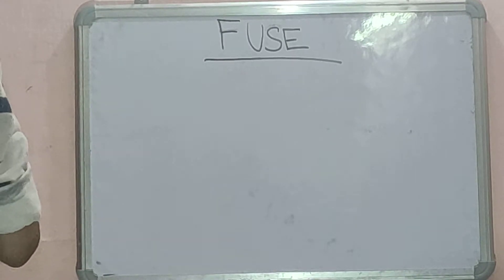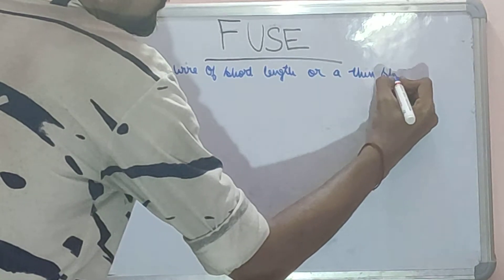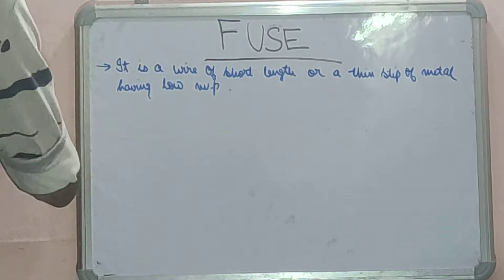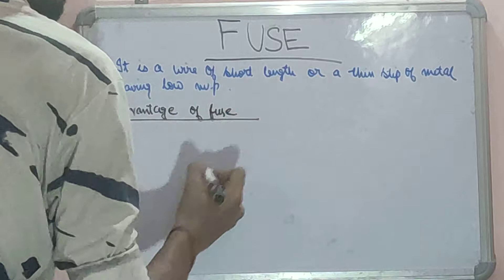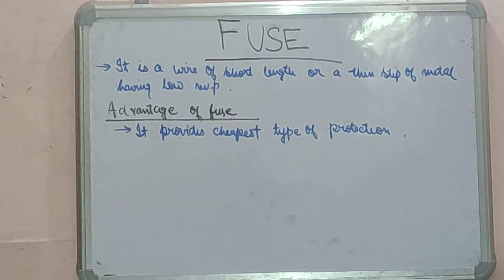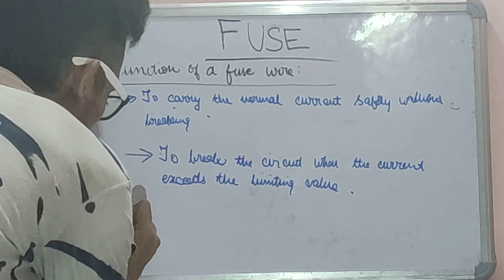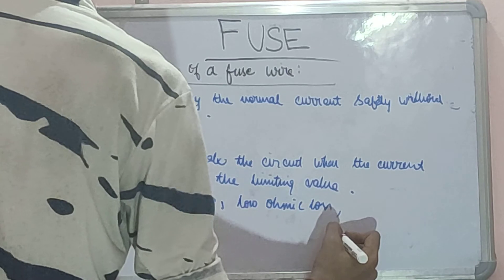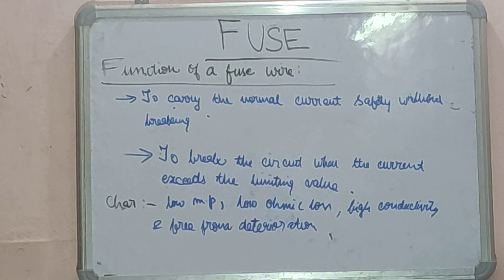Fuse in Electrical Circuit|What is fuse|Fuse used in electric circuit|Function of a fuse